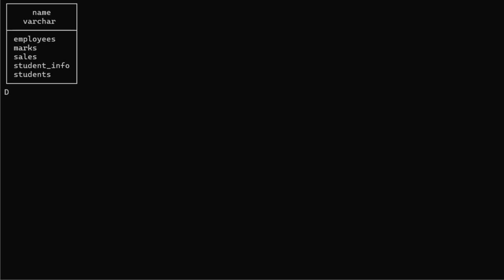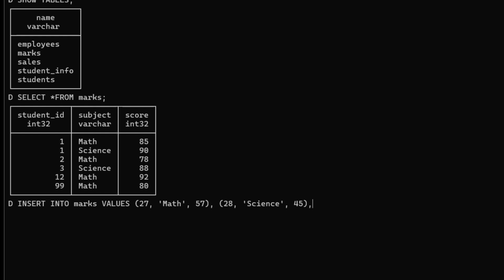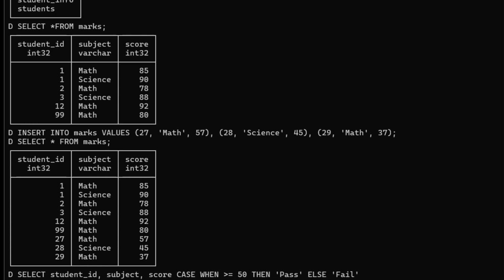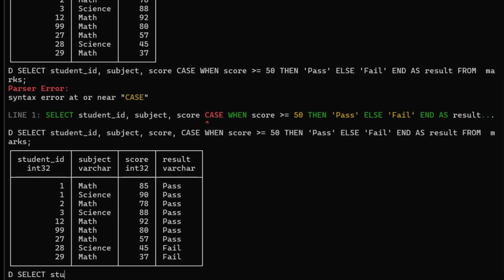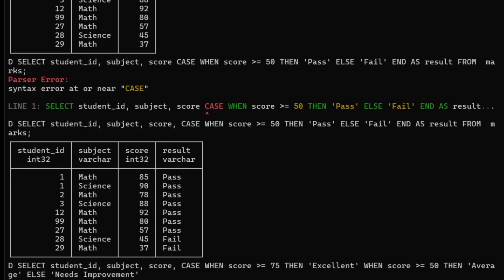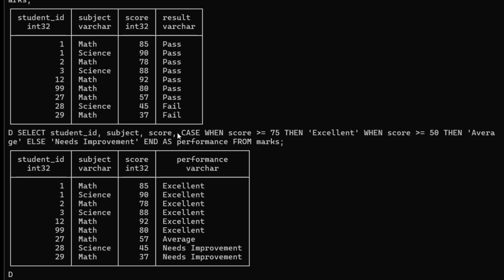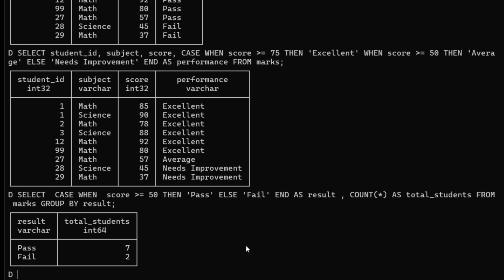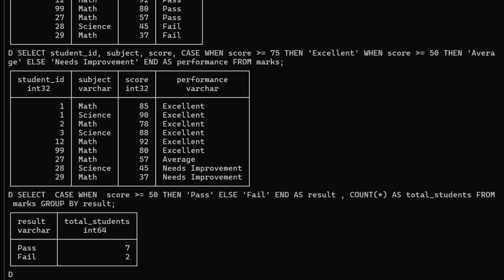CASE Statement Explained Clearly | SQL for Data Analysis | SQL Course EP22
Welcome back to the PyAI Hub SQL Course.

In this lesson, we learn how to use CASE statements in SQL to apply logic inside queries.

CASE works like an if-else statement and helps transform raw data into meaningful insights.

In this video you will learn:
• What CASE statement is
• How to use IF-ELSE logic in SQL
• How to create new columns using conditions
• How to categorize data (Pass/Fail, Excellent/Average)
• How to use CASE with GROUP BY

Key Concept:
CASE = turning data into meaning

This course is designed for beginners learning SQL for data analysis and development.